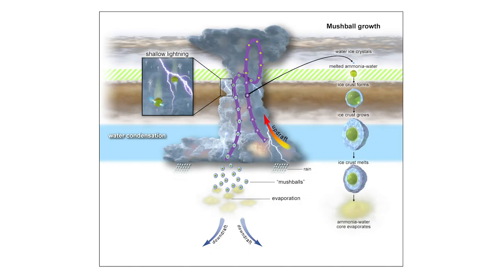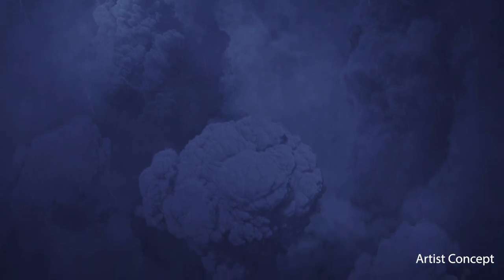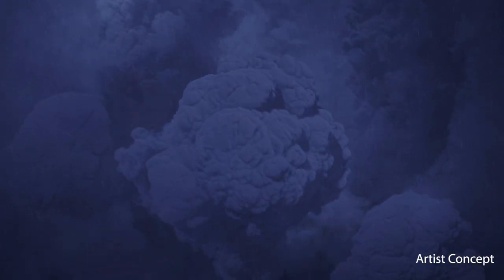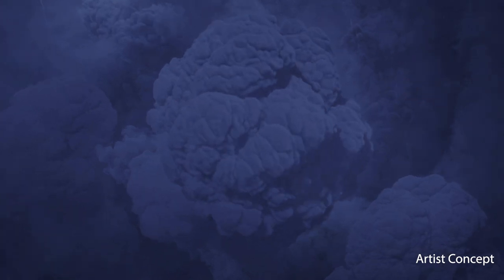Science in Seconds: New Results from NASA's Juno Mission at Jupiter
New results from NASA's Juno mission at Jupiter suggest our solar system's largest planet is home to what's called "shallow lightning." An unexpected form of electrical discharge, shallow lightning originates from clouds containing an ammonia-water solution, whereas lightning on Earth originates from water clouds. Other new findings suggest the violent thunderstorms for which the gas giant is known may form slushy ammonia-rich hailstones Juno's science team calls "mushballs"; they theorize that mushballs essentially kidnap ammonia and water in the upper atmosphere and carry them into the depths of Jupiter's atmosphere.